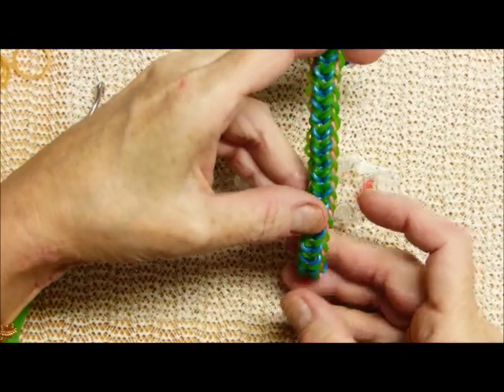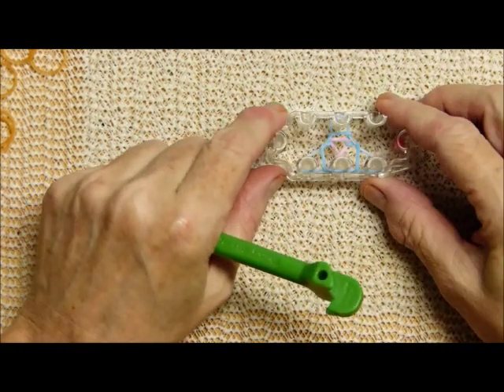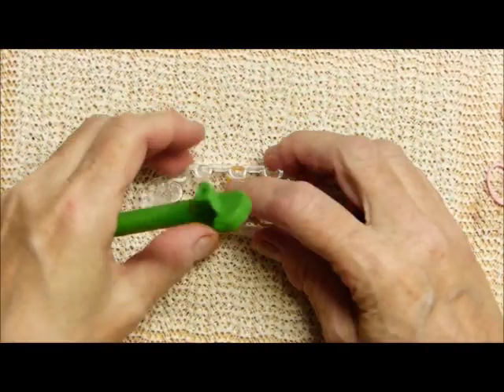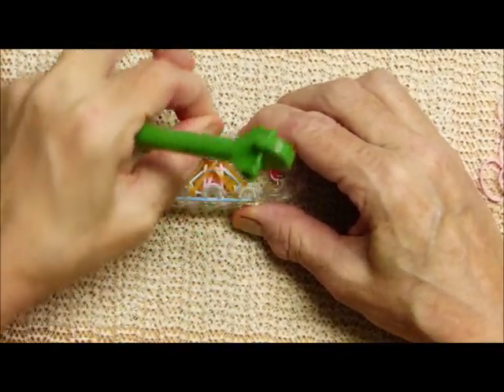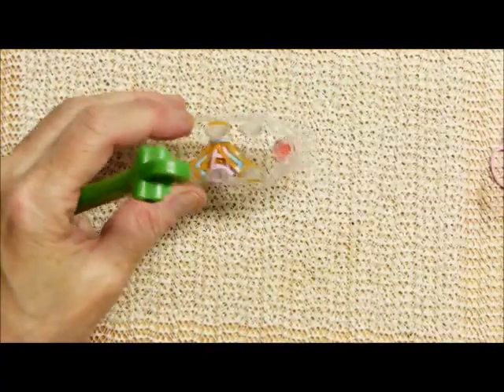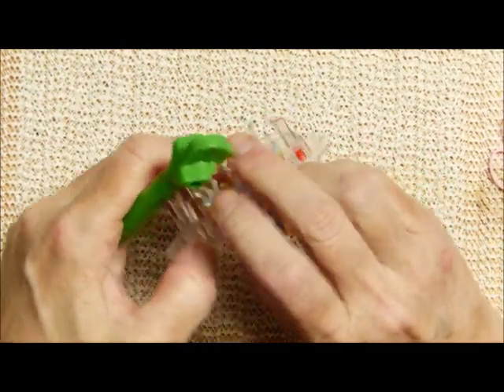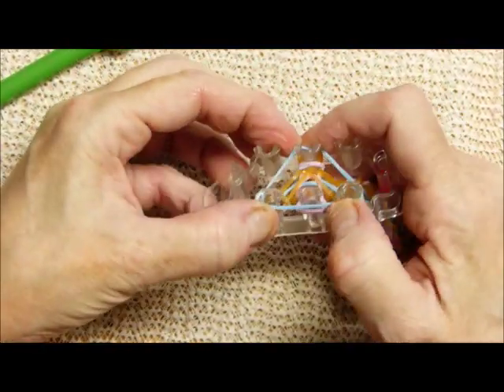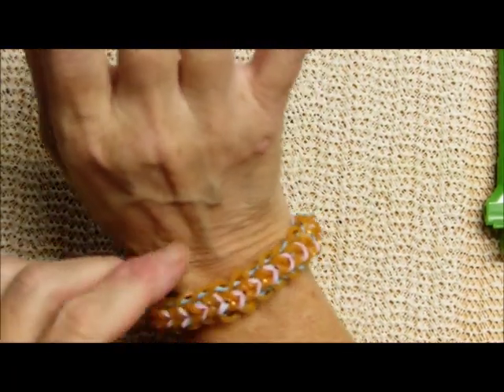Rainbow Loom Bracelet "COIL" (Original Monster Tail Design) (ref G1)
This is my 1st growing bracelet design! I hope you can bear with me as I struggle to gain understanding of how this type of looming works! So far my 11 yr old daughter isn't impressed BUT my 6 yr old granddaughter saw it on my table and expressed delight when she saw it and wanted one of them!!! I hope that you, who are competent in this area of looming, will critic my 1st effort and help guide me into further understanding of the mechanisms of it because it soooo confuses me!
Make sure to check me on INSTAGRAM @debsthing & be sure to hashtag your rendition
NOTE:  the "ref #" for each bracelet is my catalog number system  to keep track of my original designs. The number signifies the number of bars I will be using.